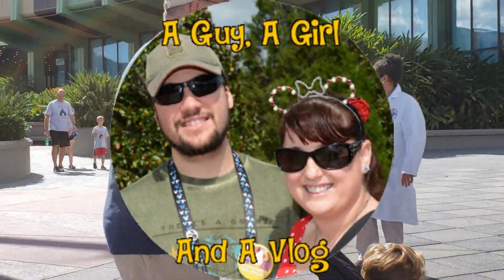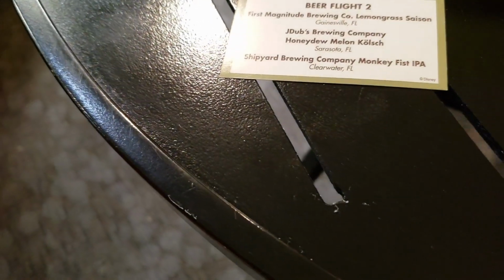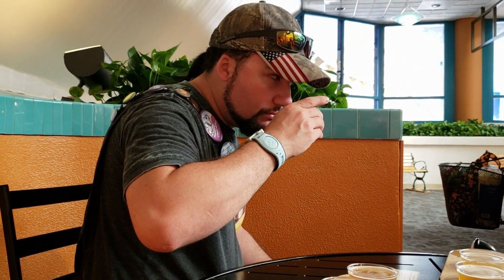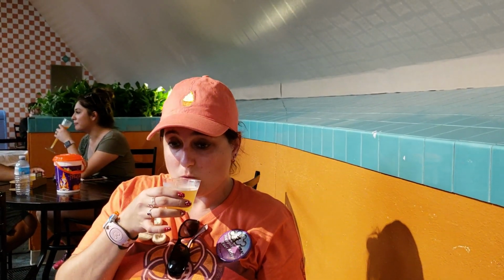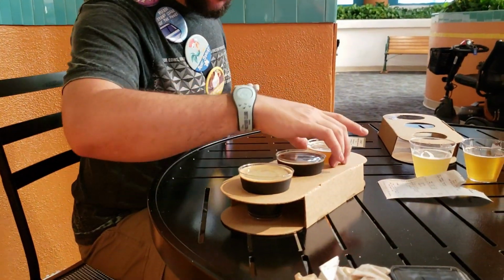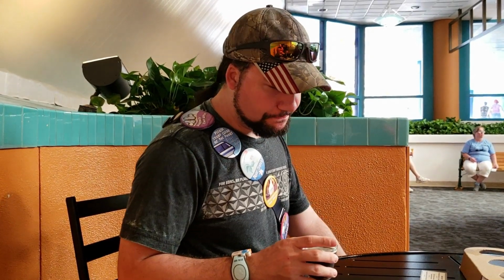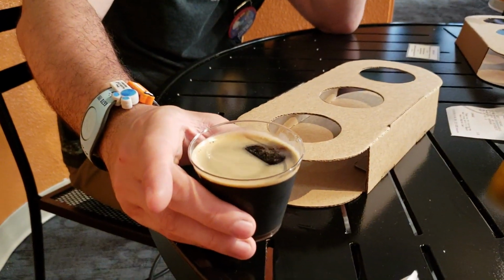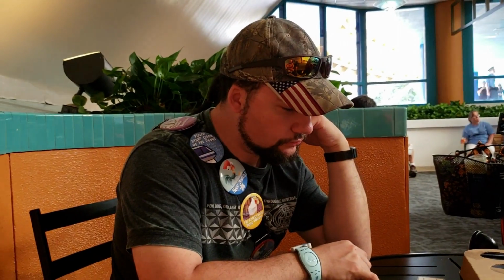Beer Review at EPCOT Food and Wine Festival 2018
We review the various beers from the Craft Beers of Disney's Epcot International Food and Wine Festival 2018!

What's this? Another video?! We decided to make a separate beer review video from Epcot Food and Wine! This is 90% about beer, so if you love craft beer, join us! If not, that's why we didn't keep it in the last video! Enjoy!

Join us on our next adventure!